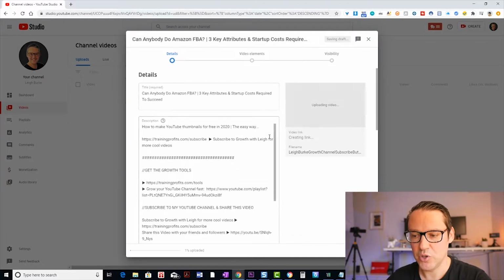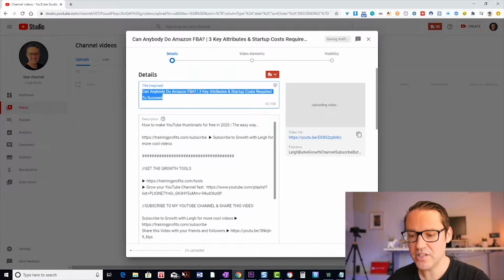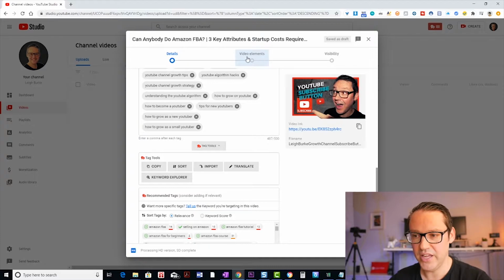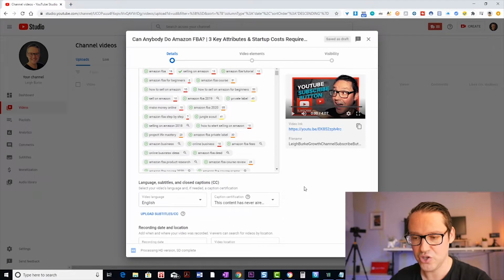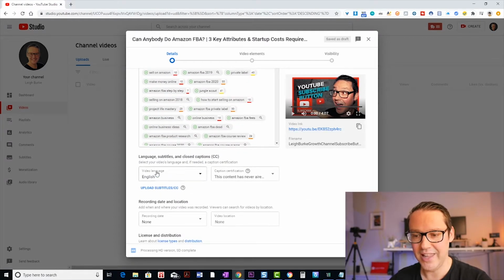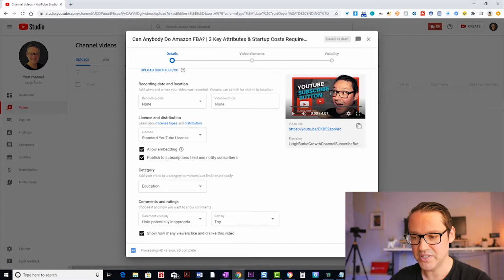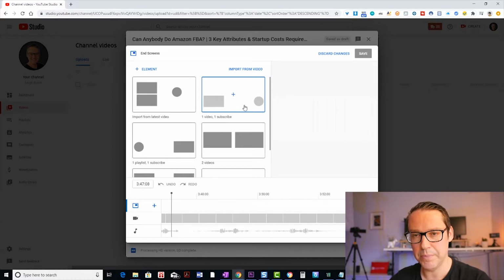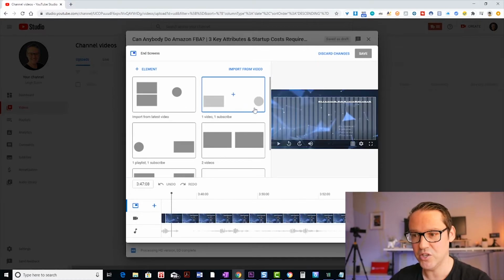You Do What When You Upload?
YouTube Upload Video Tutorial | How To Upload Videos To YouTube 2020

This is a YouTube upload video tutorial.  In this video, I show you how to upload videos to YouTube in 2020 and beyond.

I show you all the correct settings to make sure your video gets uploaded and processed correctly, and then indexed by the YouTube algorithm.

I also show you how to add end cards etc. to make sure you get maximum views and watch time on your channel.

//GET THE GROWTH TOOLS

//LIKE THE TRAINING PROFITS FACEBOOK PAGE

//CAN YOU HELP ME?

Got a question?  Ask in the comments section below ▶ I read all questions and help out where I can 😃